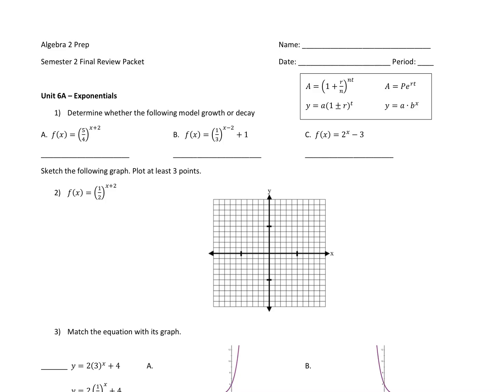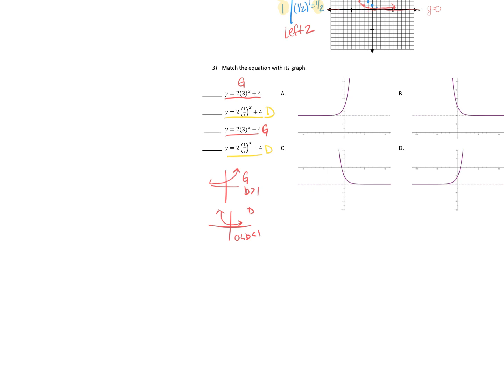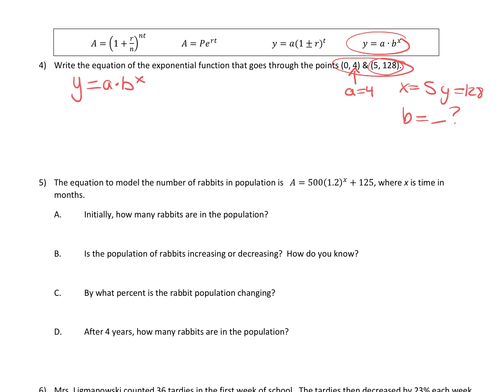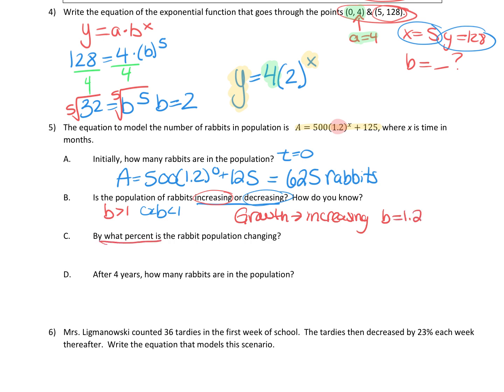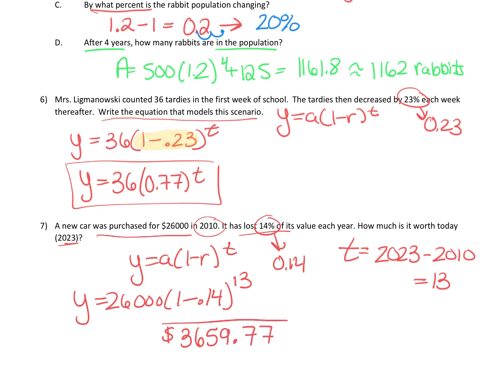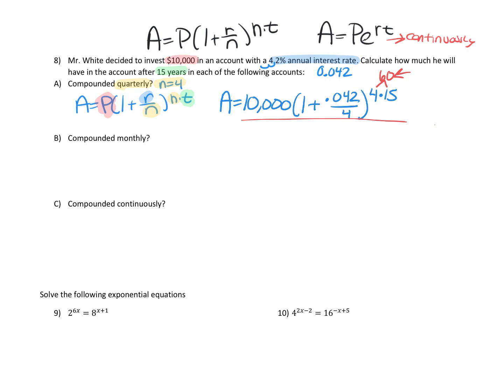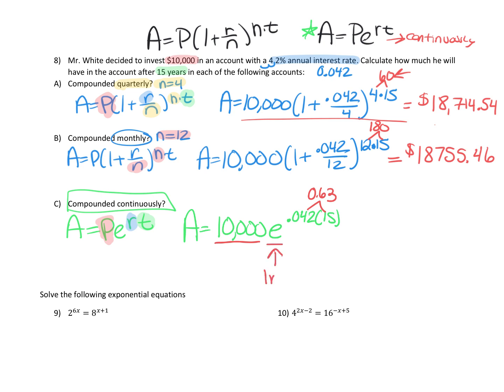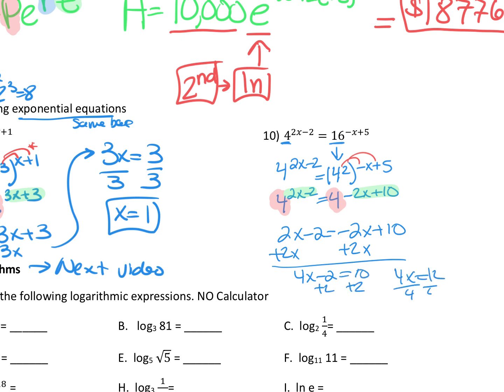6A-Semester 2 Final Exam Review Packet